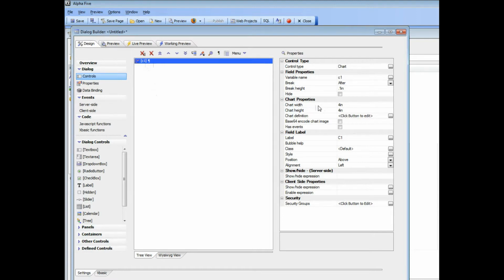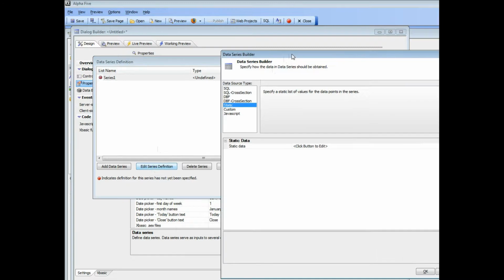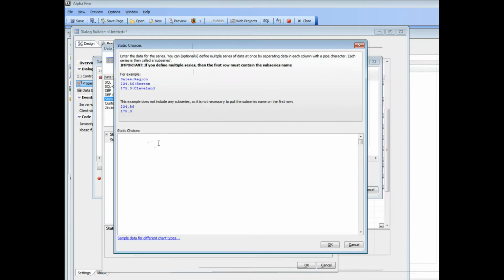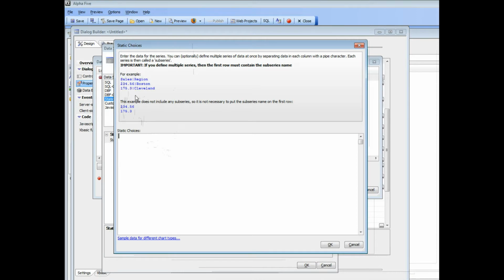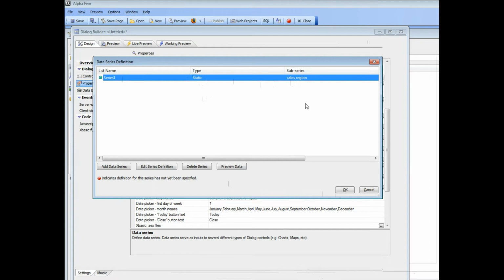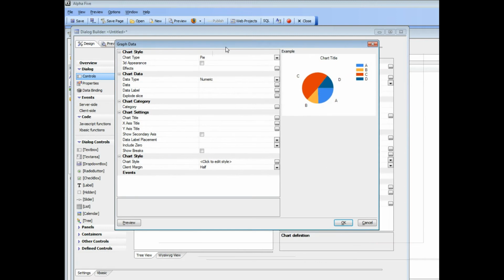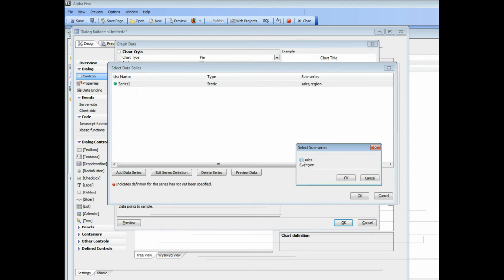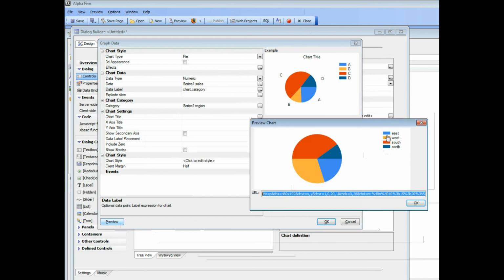V11 Feature Packs - How to Add a Chart to a Dialog Component Part 1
FP11_DLGCHART2 Alpha Five v11 Charting creating simple chart 1

This video gives a basic tutorial on adding a chart to a dialog. It demonstrates a very simple pie chart based on a static series. You can add multiple charts to a dialog to create "dashboards". The video shows how a second chart is easily added to the Dialog. We also show how you can apply some basic styling to the chart, such as changing the legend placement and the pie slice colors. Of course, this is only the tip of the iceberg in terms of the styling options that are available.